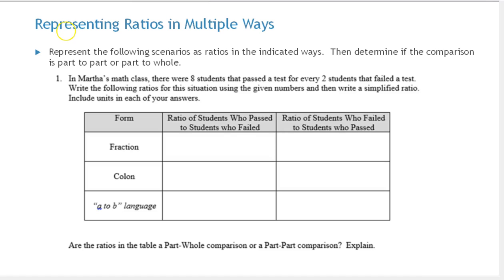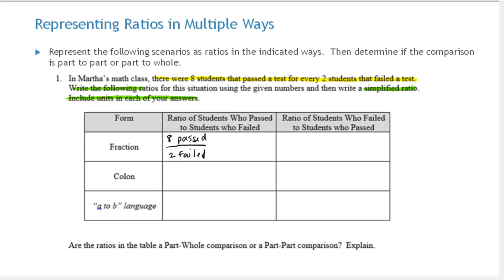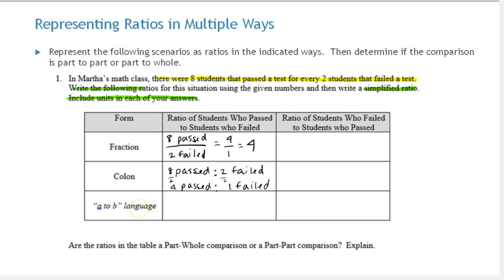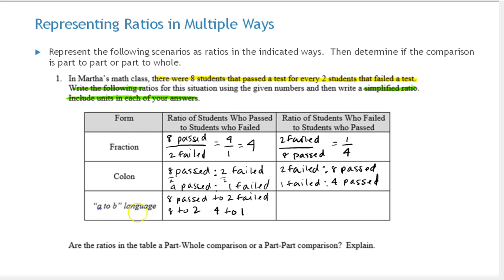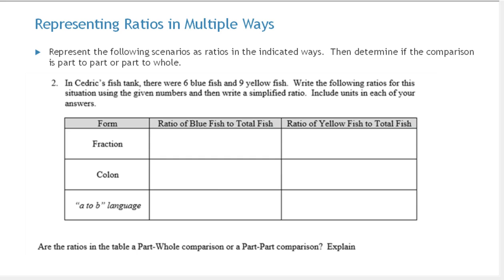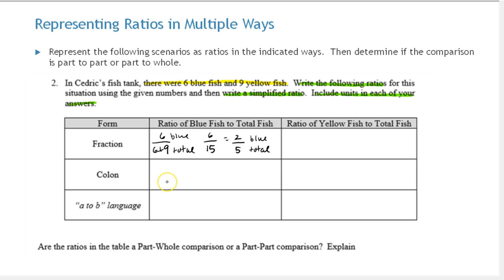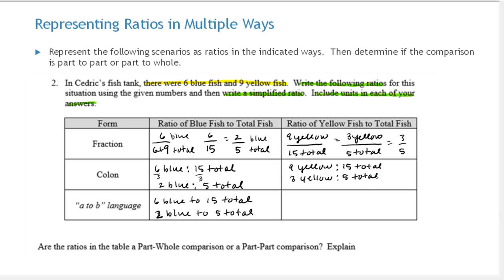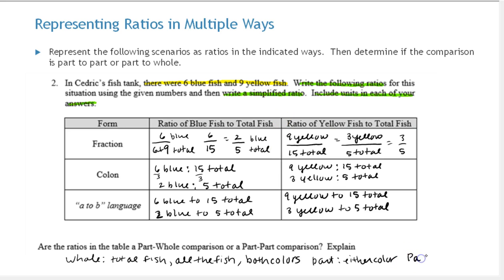ACR Unit 10 Problem 4